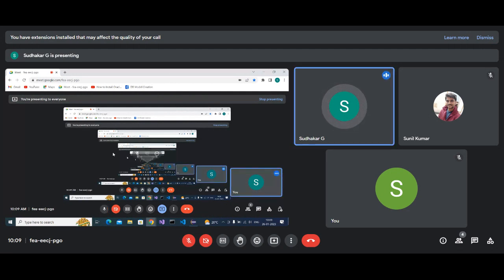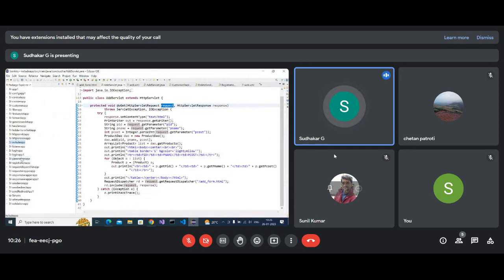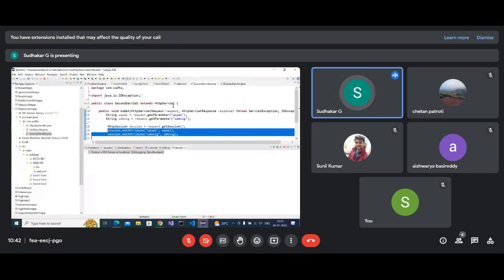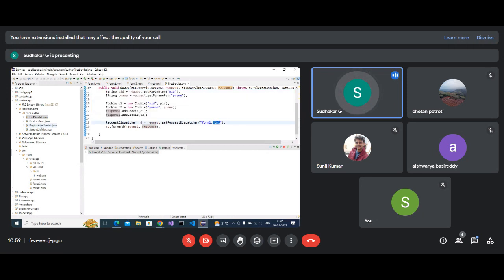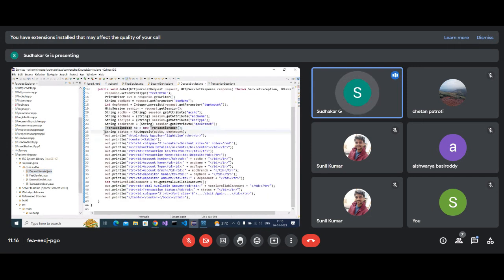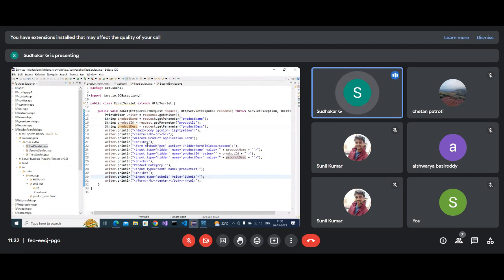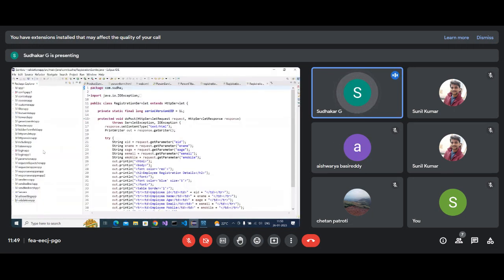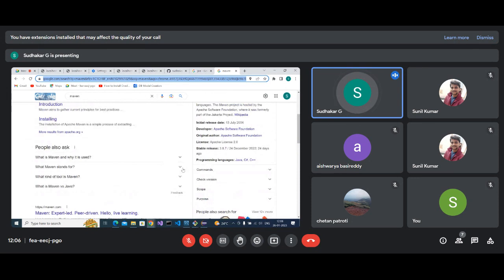Advance java 9th class